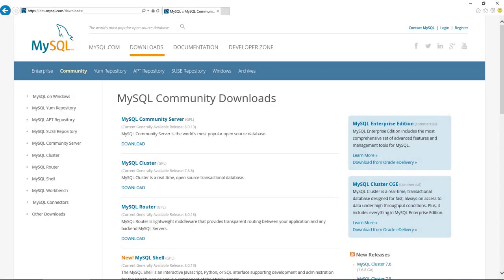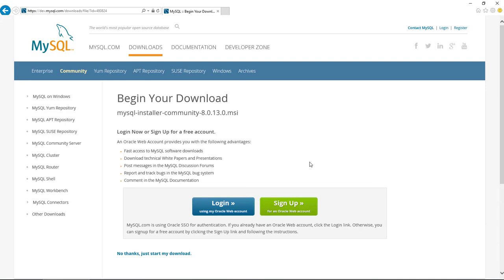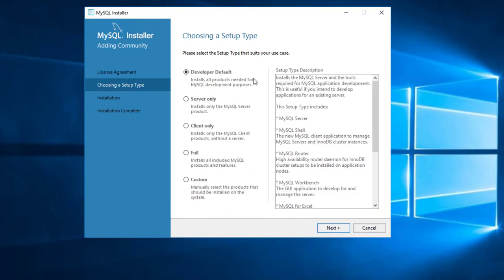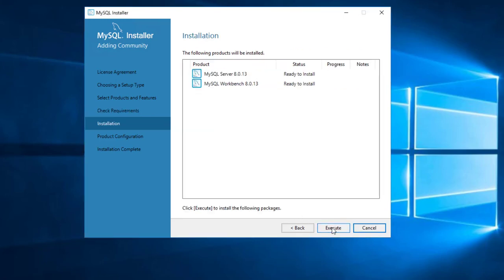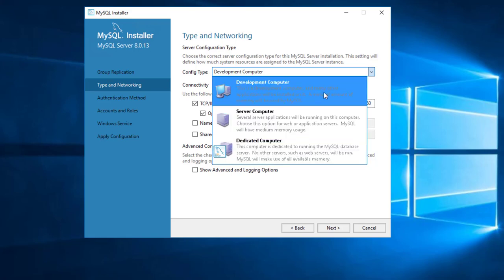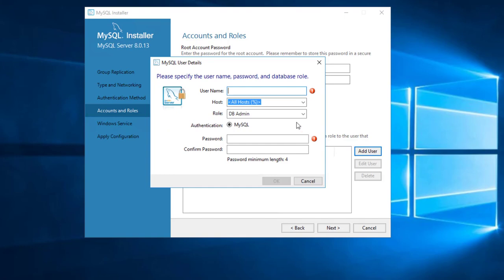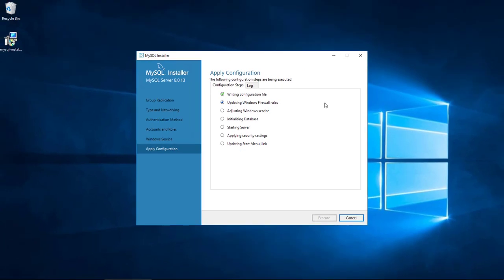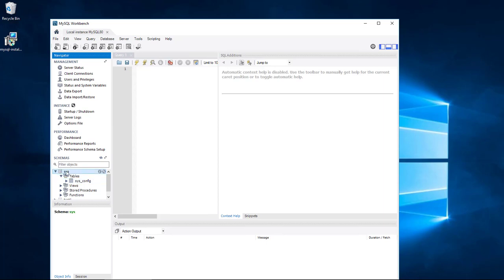Download Install & Configure MySQL 8 on Windows 10 or Server 2016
In this short video we explain and demonstrate how to download Install & Configure MySql 8 on Windows 10 or Server 2016.  We also briefly show how to create a database using the command line and see the databases and tables in MySQL Workspace GUI.  This demonstration shows the free version named MySQL community edition but it applies equally to the paid versions like MySQL Enterprise.